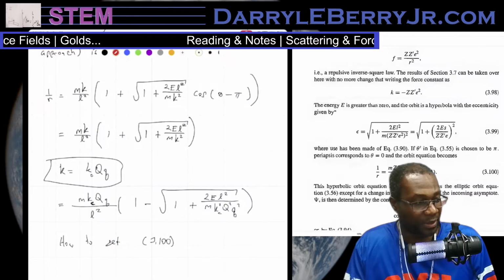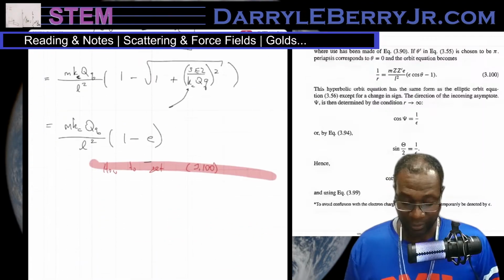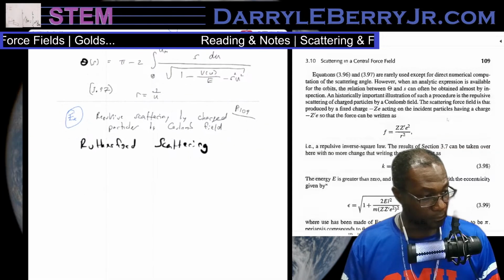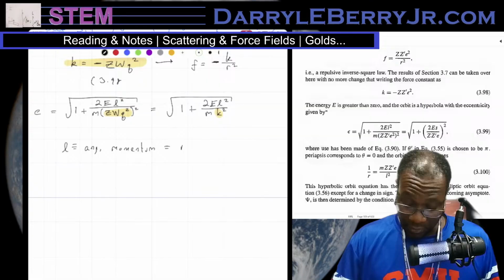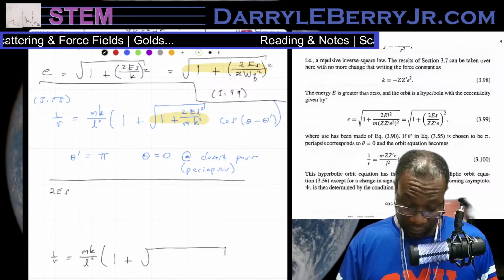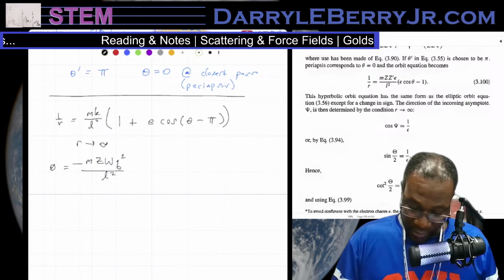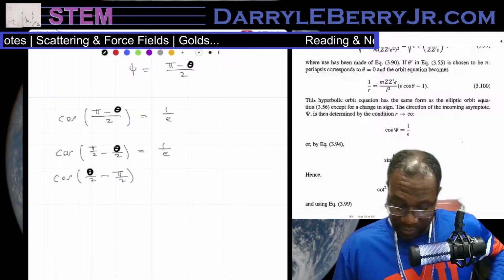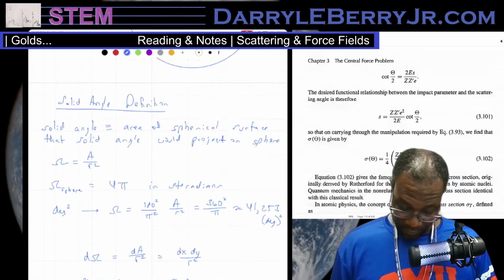Reading & Notes | Scattering & Force Fields Pt 2 | Golds...